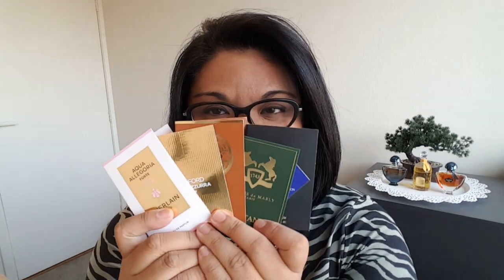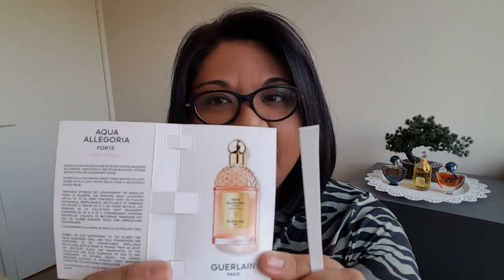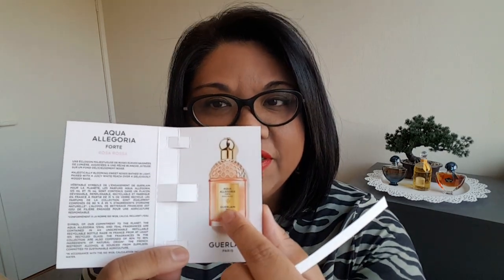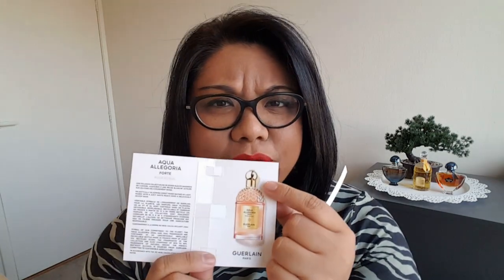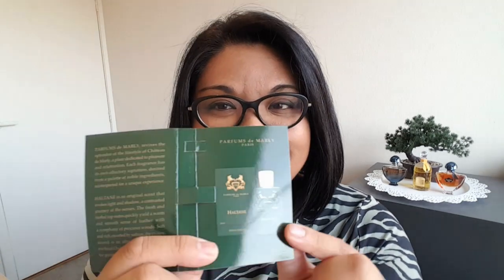WHAT'S NEW in 2022? | Guerlain Rosa Rossa Forte, TF Costa Azzura Parfum, Kilian Kologne & More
Hey guys! Here are some new perfumes released in 2022 + my first impressions of them...
Perfumes mentioned:
- Guerlain Aqua Allegoria Rosa Rossa Forte
- Tom Ford Costa Azzura Parfum
- Parfums de Marley Haltane
- Guerlain Epices Exquises
- Kilian Kologne Shield of Protection